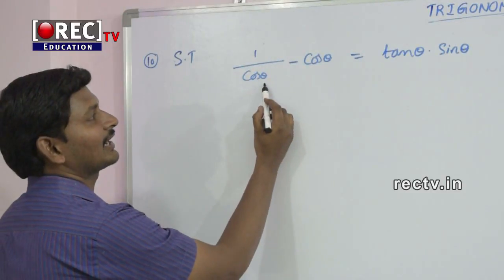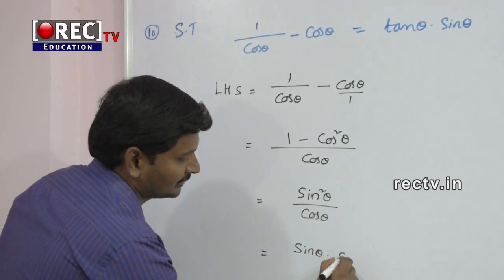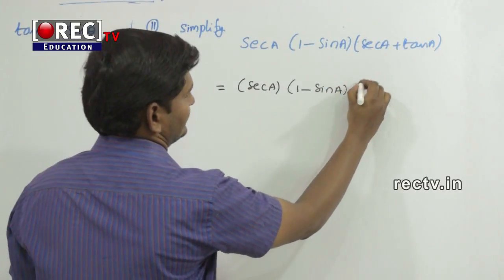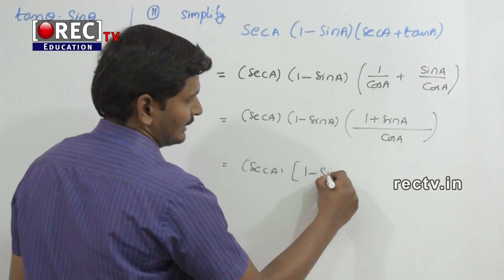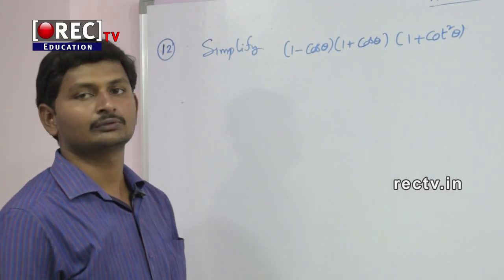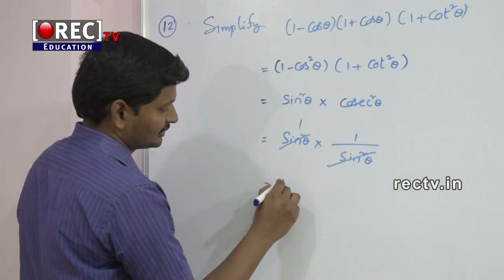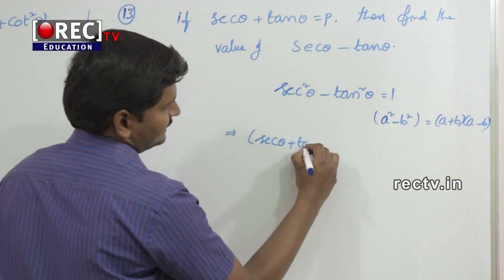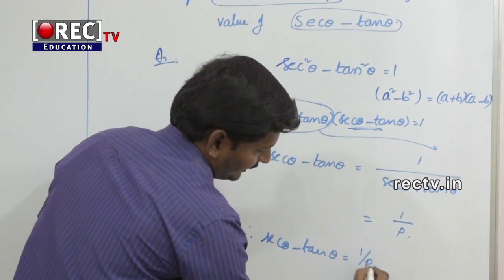10th maths tutorial - class 10 maths trigonometry - basics of trigonometry l PART 4